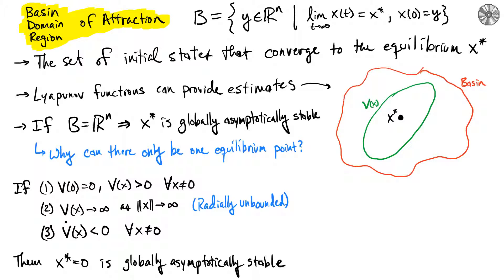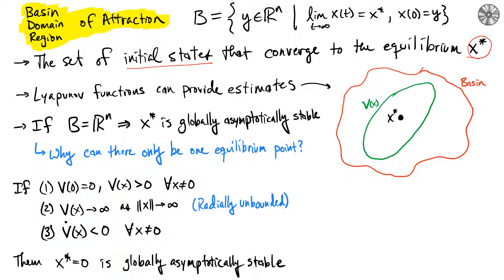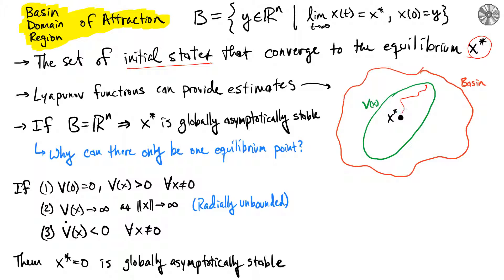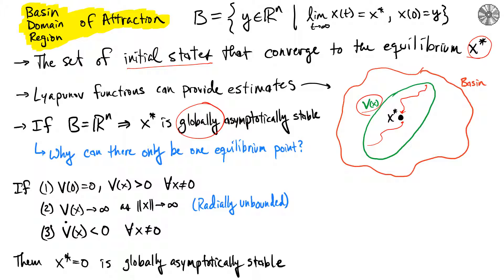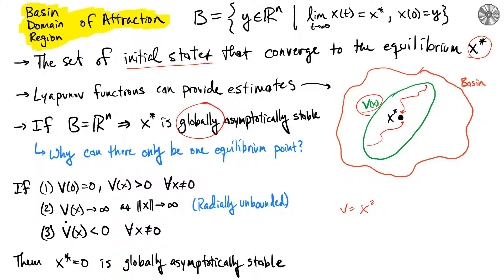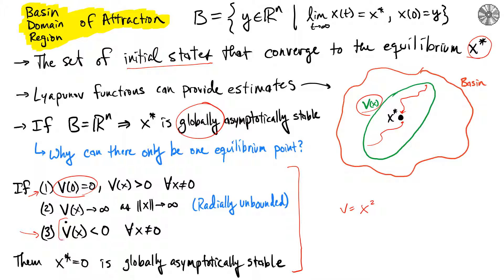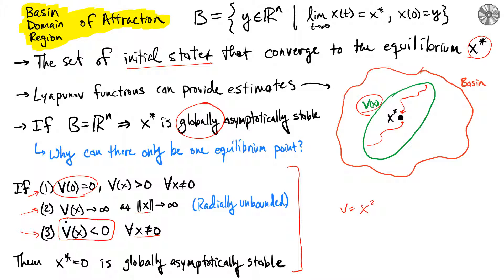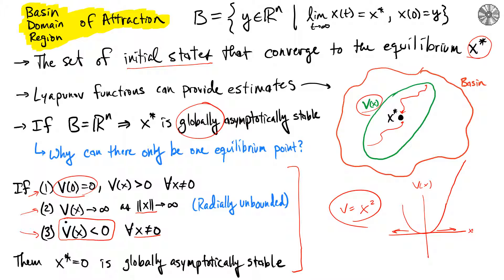Class 26: Basin of Attraction